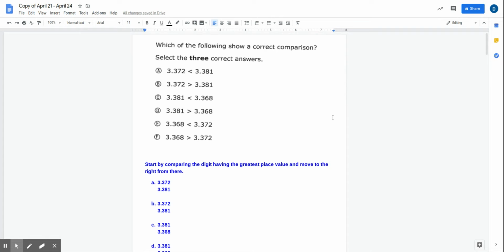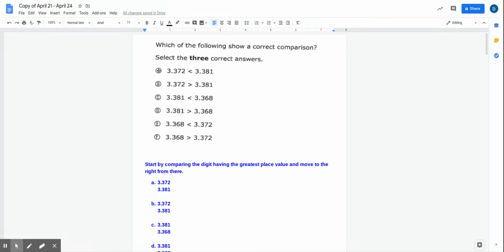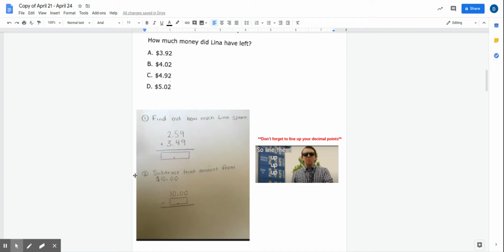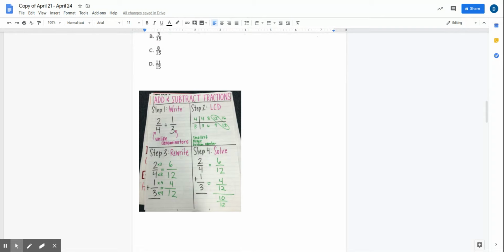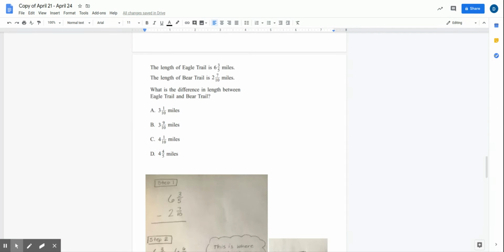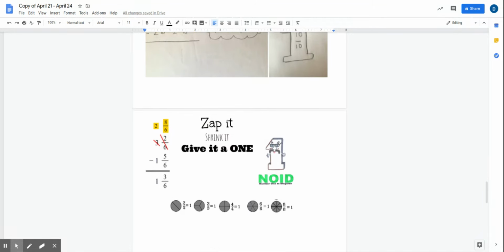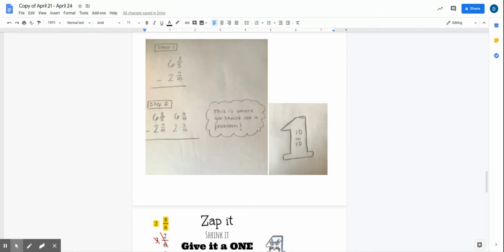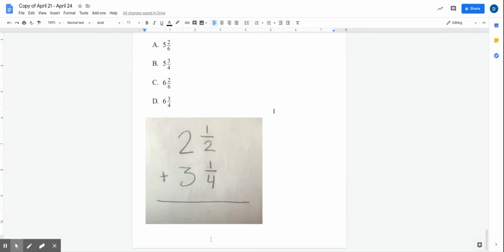Copy of April 21 - April 24 - Google Docs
April 21 - April 24